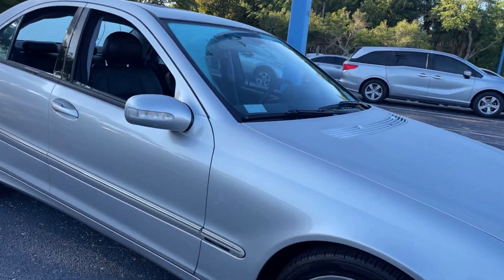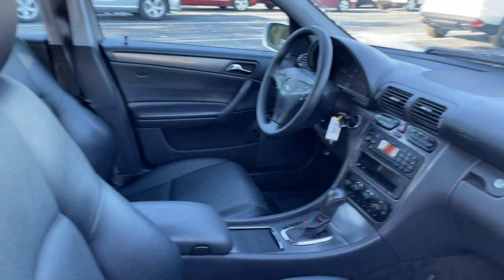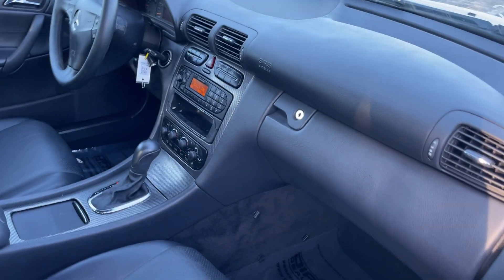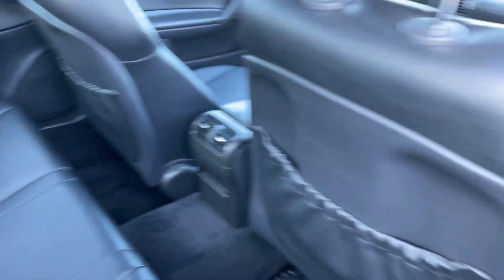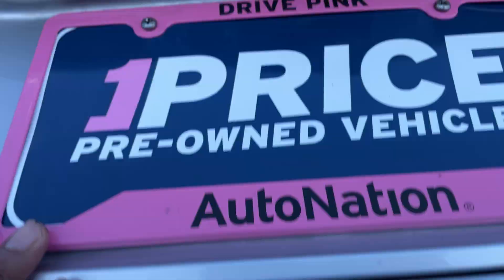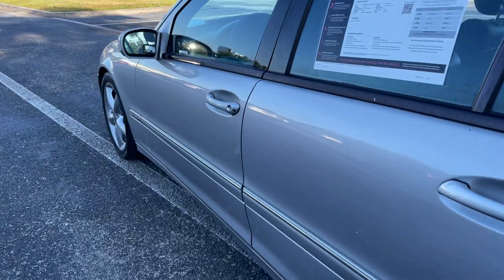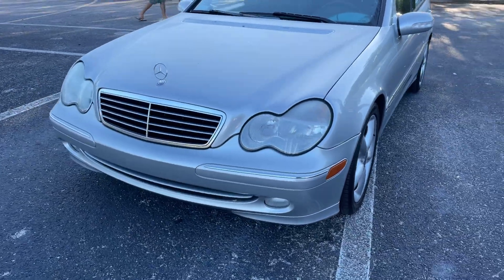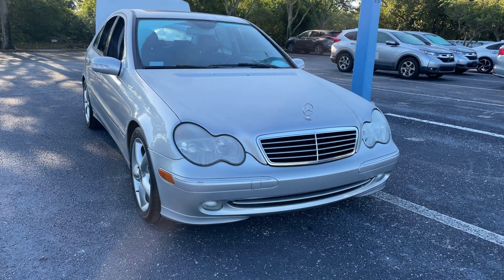2004 Mercedes-Benz C230 Kompressor Sedan Sport Package Silver 1.8l Supercharged I-4